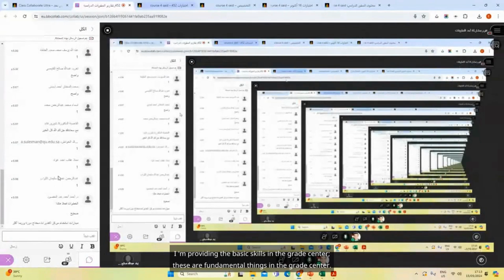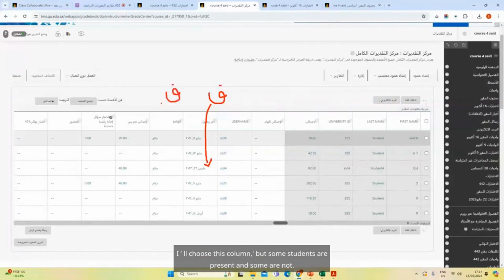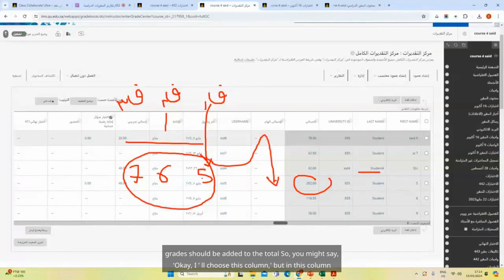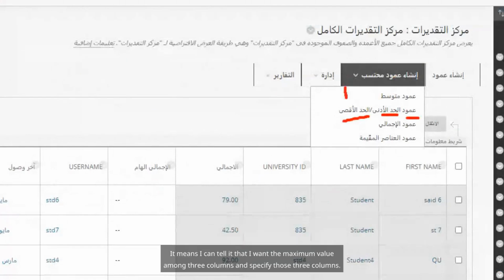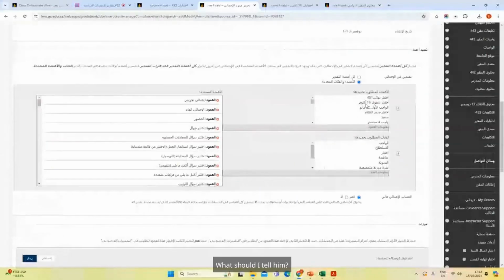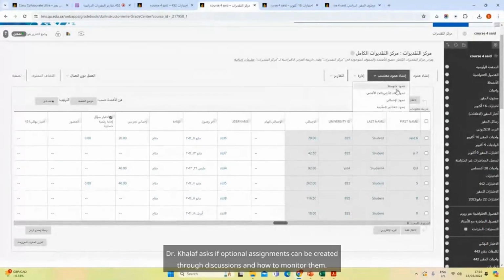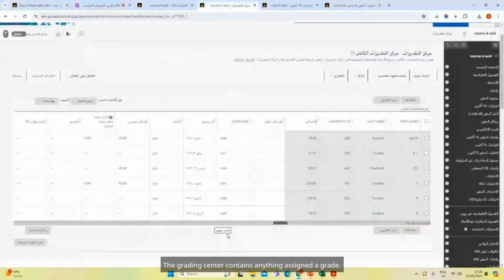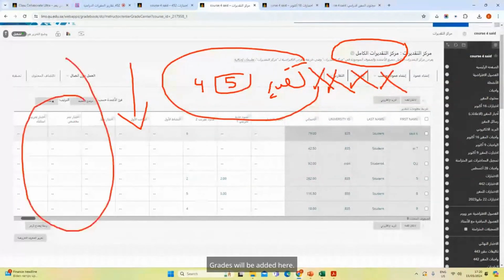8- Blackboard learning management system course reports